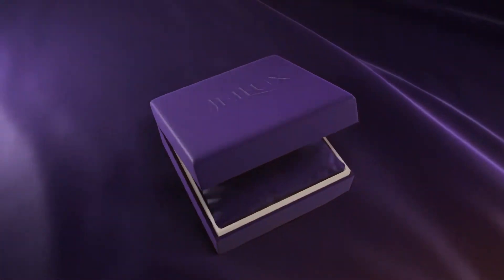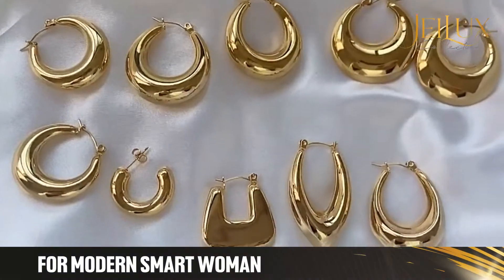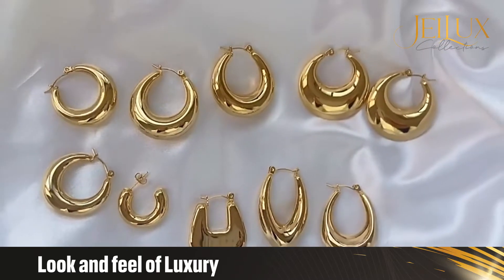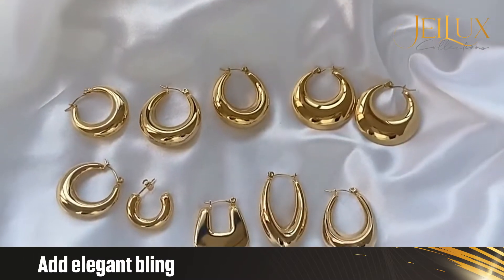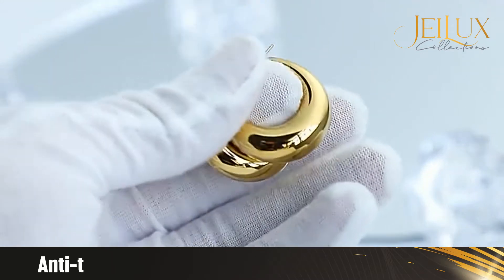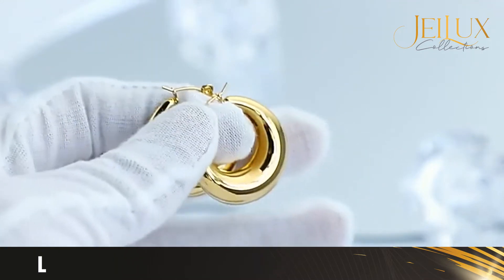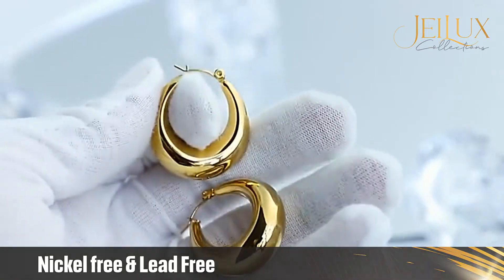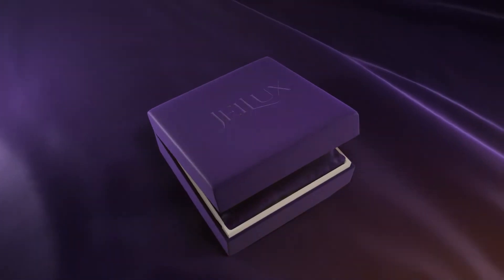Jay Hoop Earring 18K Gold Plated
Jay Round Hollow Geometric Earring is a High End 18K Gold Plated anti-tarnish, waterproof and gorgeous and classy. This chunky gold hoop is very lightweight; you would even forget that you are wearing it. It is Nickel-Free and Lead-Free. It will NOT cause irritations and rashes to your sensitive skin.